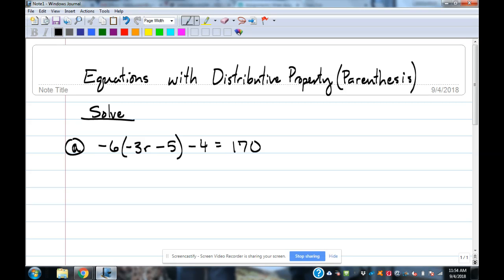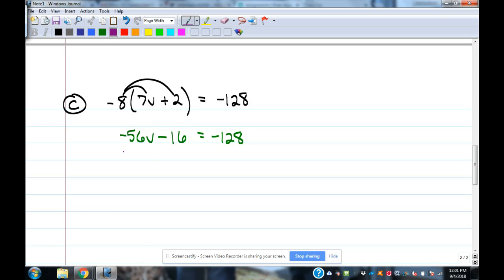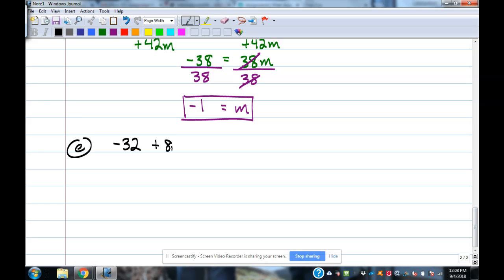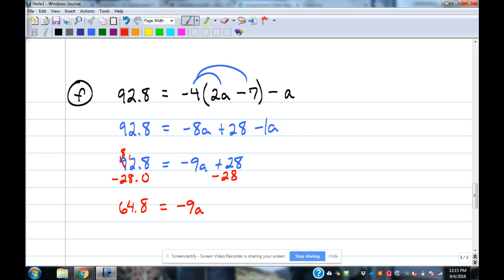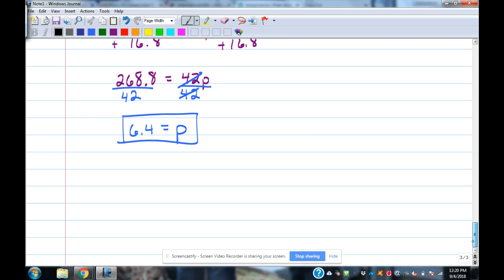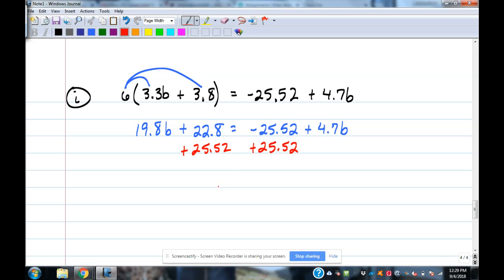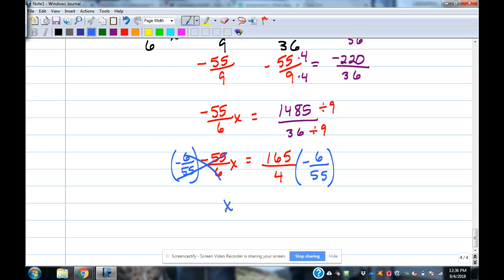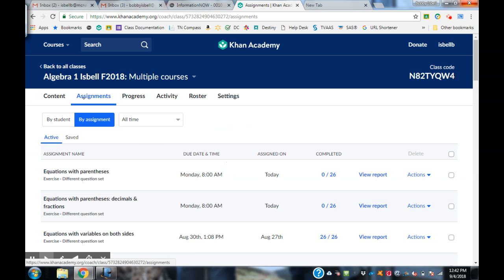Algebra 1 FY2018--EQ's with Distributive Property